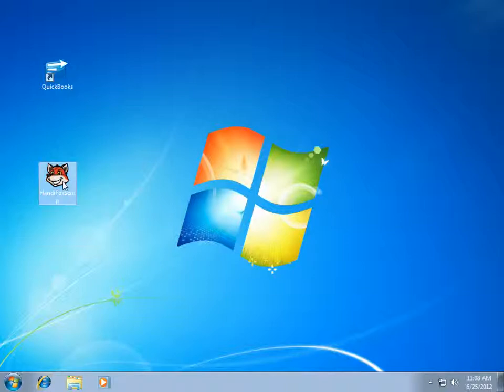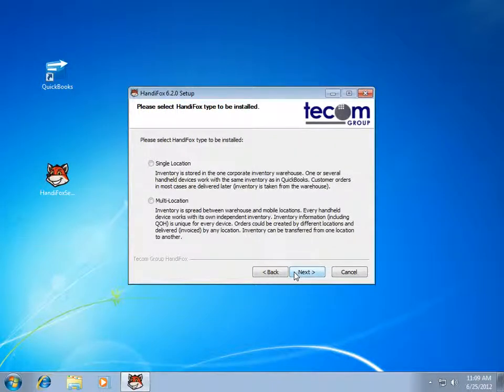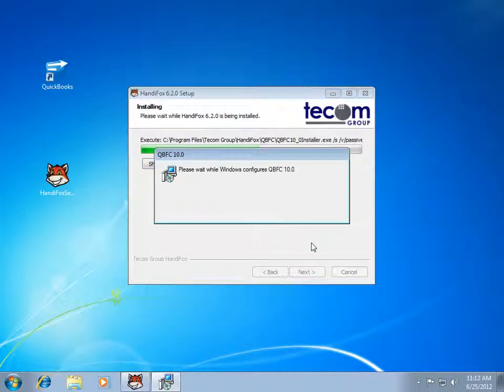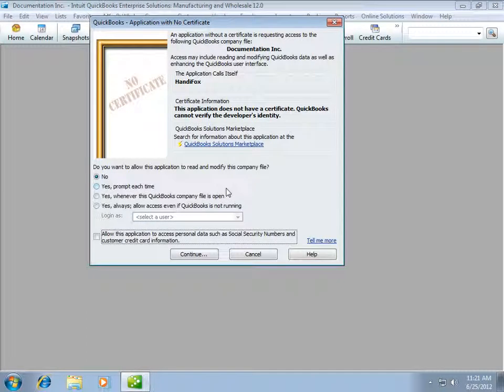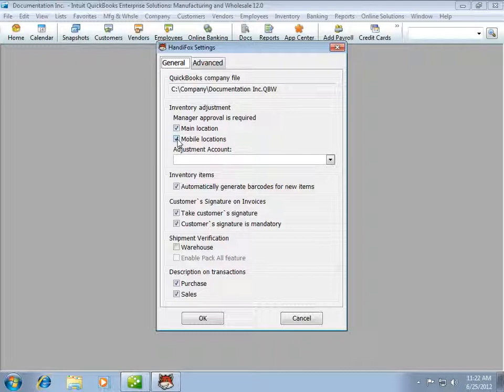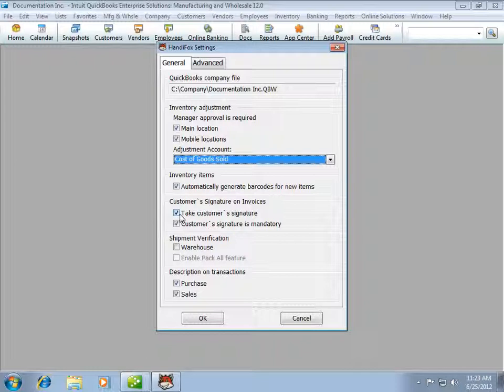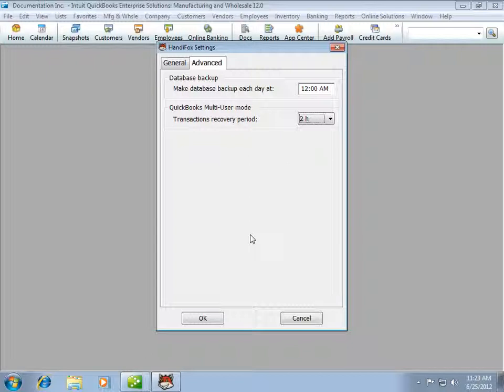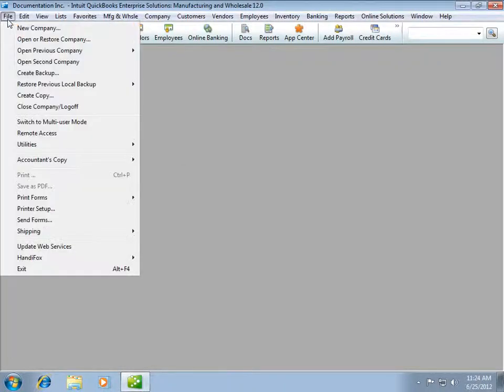1. Desktop Installation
- Compatibility mode
- Installation type
- Choosing QuickBooks company file
- Connecting to QuickBooks
- HandiFox settings